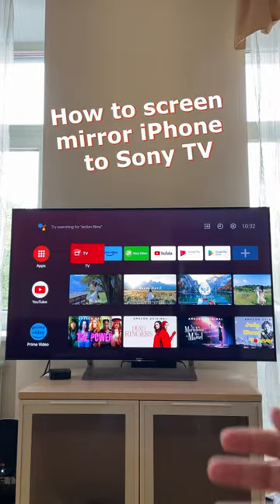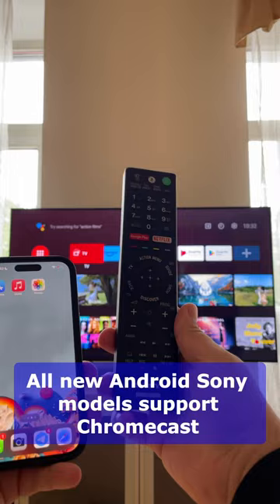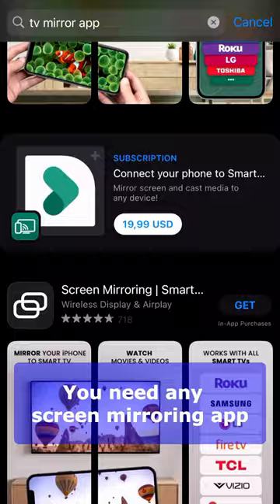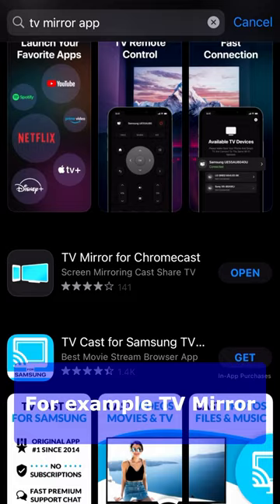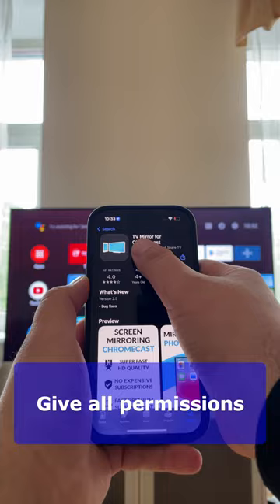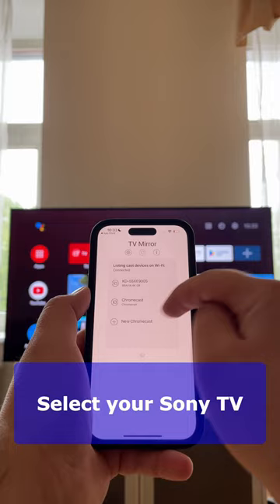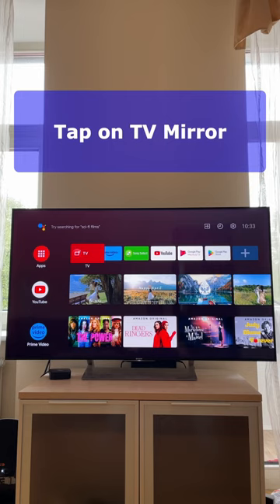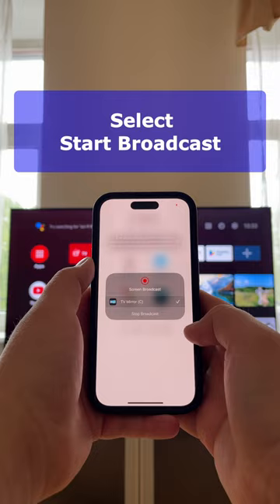How to Screen Mirror iPhone to Sony TV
If you want to screen mirror iPhone to Sony TV it can be done easily with TV Mirror or DoCast , because almost all the latest Sony models based on Android TV and have a built-in Chromecast. But unfortunately iPhone does not have native support for Chromecast 😔
So you have to use any mirroring app.

- First of all, your phone and TV should be connected to the same WiFi network.
- Next, download TV Mirror App from the App Store.
- Open the app and accept all required permissions.
- Select your sony TV in the list of available devices.
- I am using a free version, so ads are present 🙁
- Then click the TV Mirror button at the main menu. And select Start Broadcast.
Now your iPhone screen is displayed on TV.